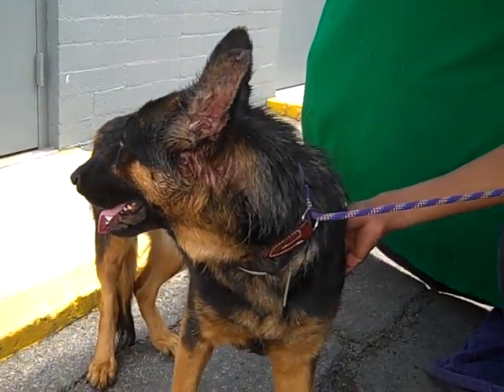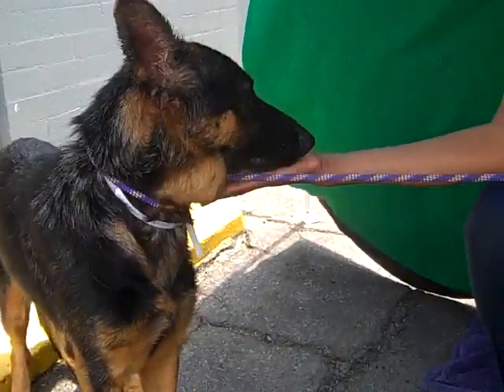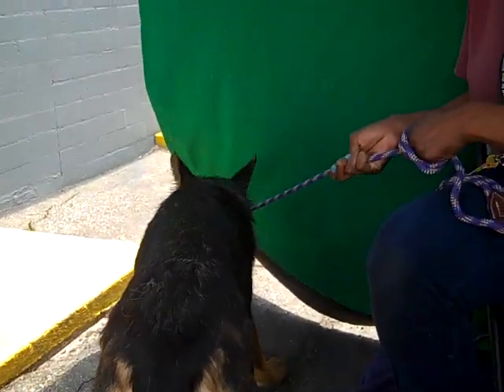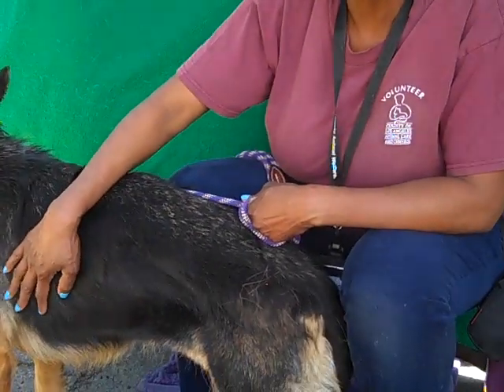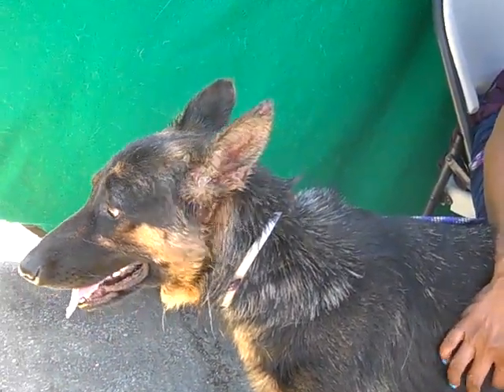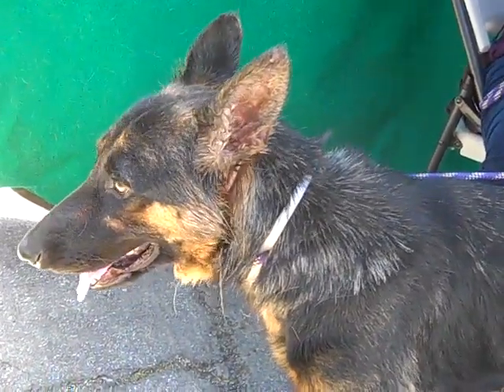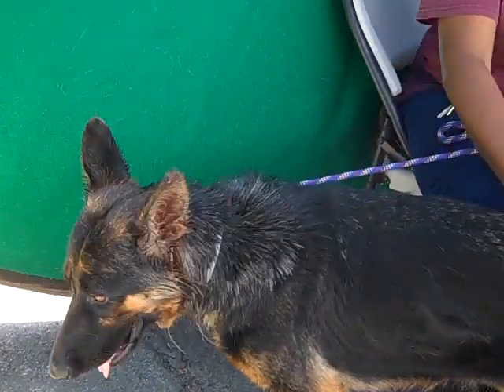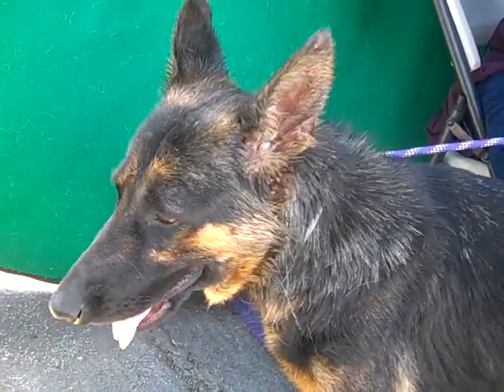A5046316 Schatzi | German Shepherd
A5046316 Schatzi is a heart-melting 1½-year-old brown-and-black, female German Shepherd who entered the Baldwin Park Animal Care Center as a stray from Whittier on April 2nd. Weighing 57 lbs—and underweight by about 15—Schatzi is an extremely beautiful German Shepherd who looks to have been neglected (she came in filthy, with inflamed ears, a tick and flea infestation, and tapeworms—all of which have been treated by the shelter). She’s extremely timid in the shelter but shows absolutely no aggression toward people or other dogs; in fact, she likes other dogs and appears to find comfort in being with them. The shelter is requiring a waiver for Schatzi’s adoption at this point because of her physical condition and behavior. We think Schatzi is going to shine once she’s gotten the care she so needs, and that she’ll make a rewarding and loving indoor pet and companion for any household where she’ll be adored and made healthy, given the activity and exercise that a working dog needs, and made an integral part of the family. And having a canine companion as part of her family might be an extra plus for her.